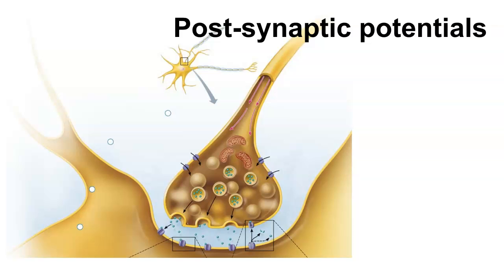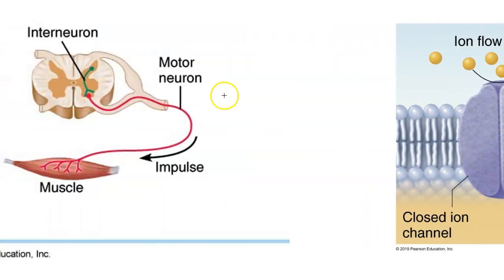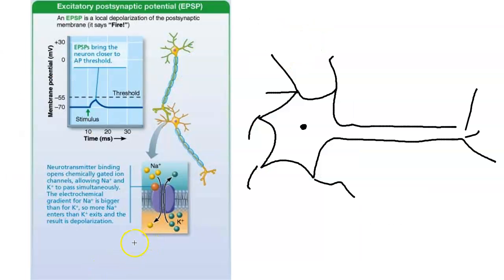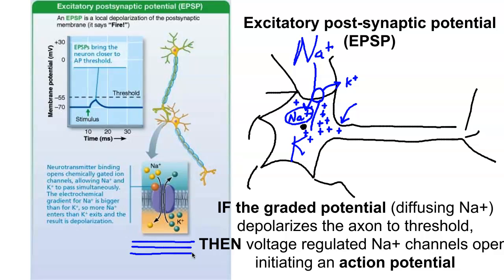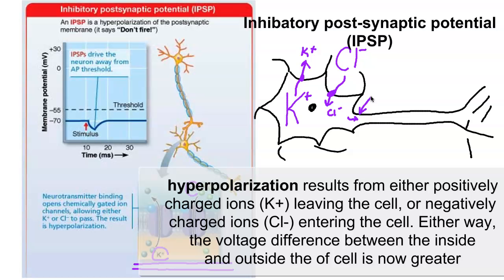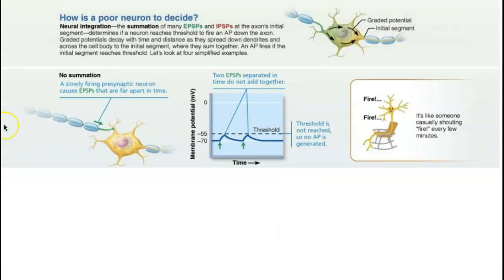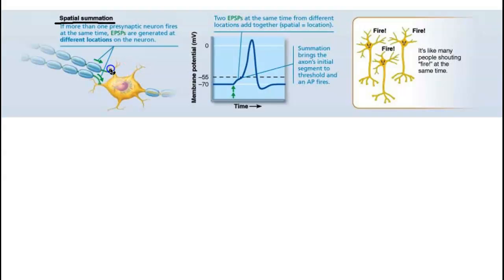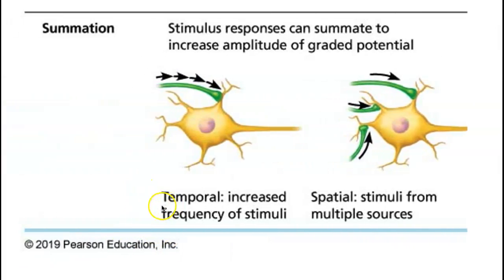EPSP, IPSP, Summation